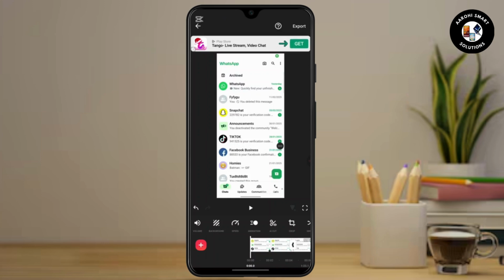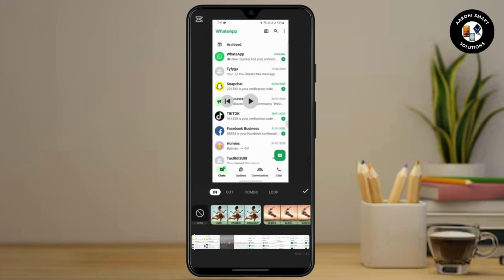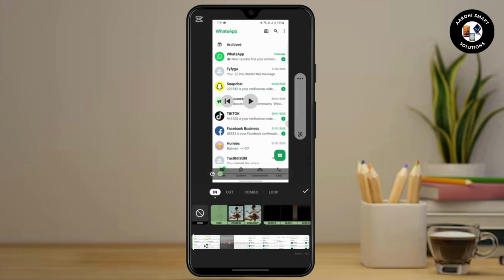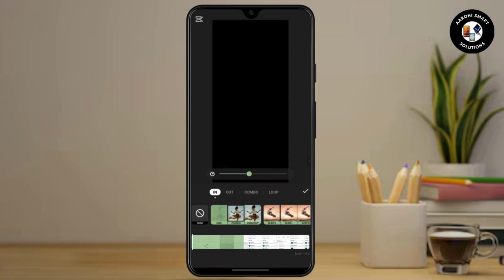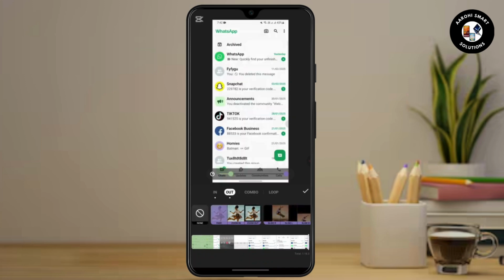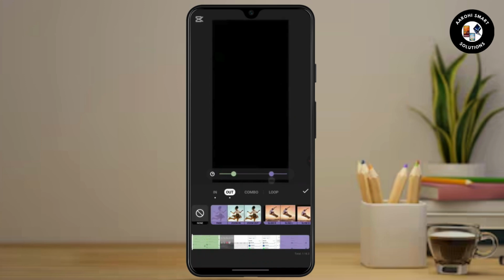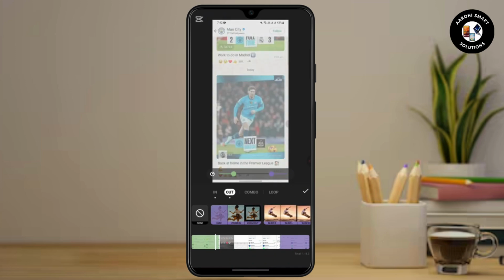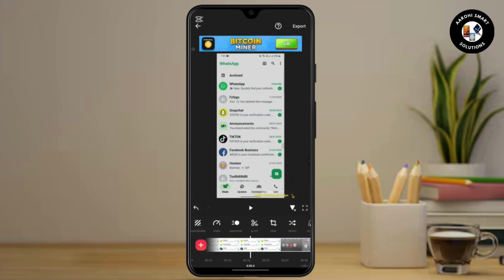How to Fade In and Fade Out a Video in InShot 2025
Want to add smooth transitions with fade effects to your video? This video will guide you through the steps to fade in and fade out a video in InShot quickly and easily. Whether you're wondering, "How do I add a fade effect to my video?" or need help with InShot editing features, this tutorial has you covered. Learn how to enhance your videos with fade transitions and improve your video editing skills. Watch now to discover how to fade in and fade out your video in InShot today!

Timestamps:

00:00 How to Fade In and Fade Out a Video in InShot
00:10 How to Add a Fade Effect to a Video in InShot